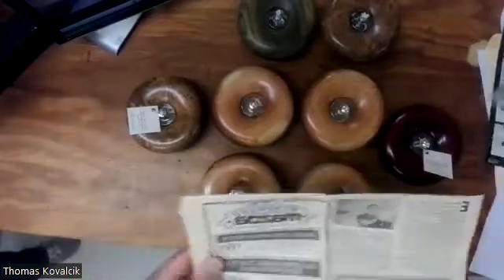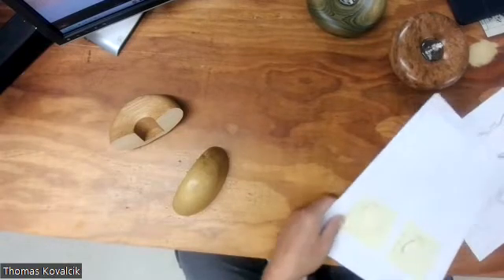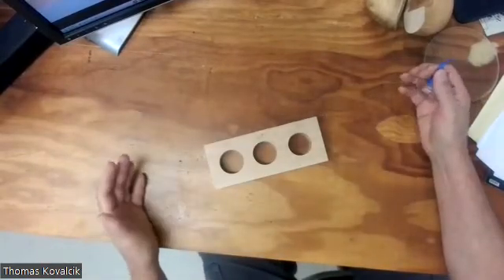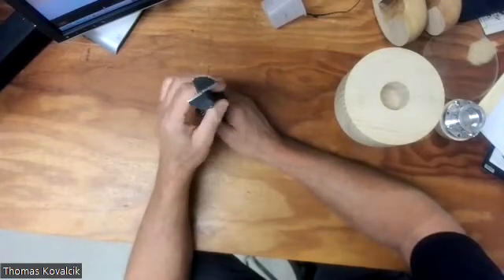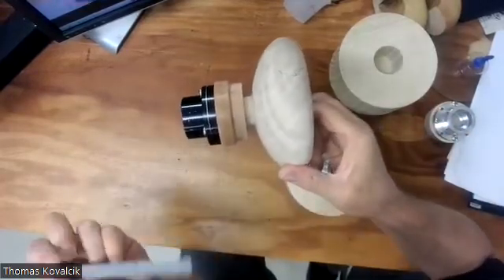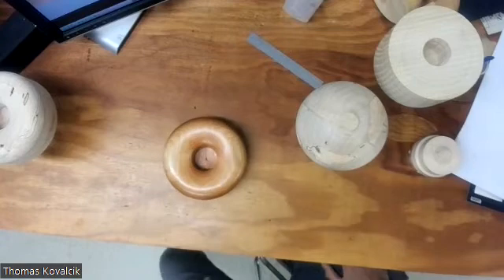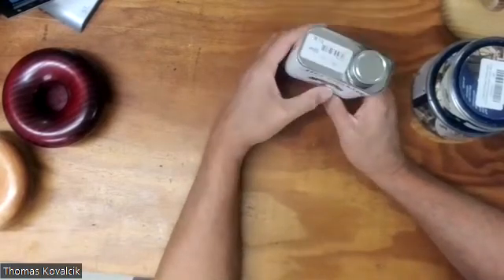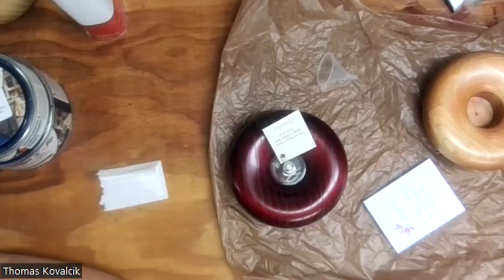John Drost Shares Tips on Production Work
Watch as John shares his procedure for producing oil lamps in bulk during our monthly AAW meeting.

Visit us on Facebook: seacoastwoodturners
Join us on the 3rd Thursday of the month.